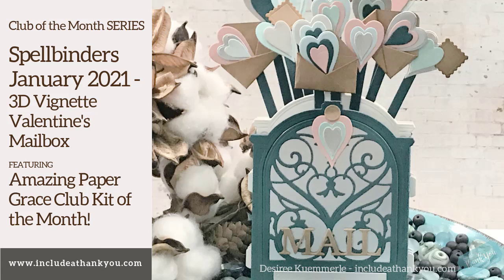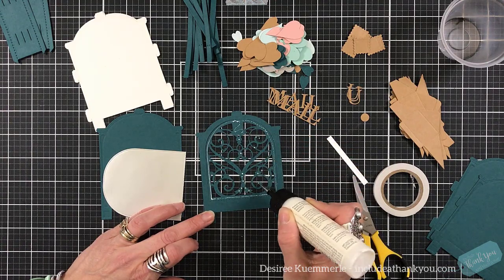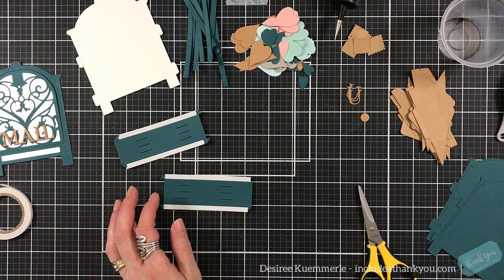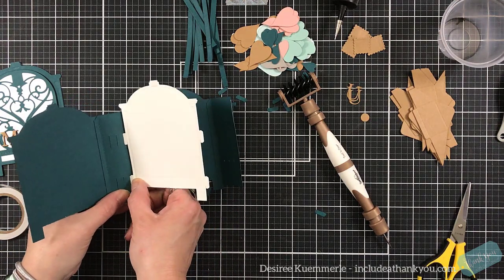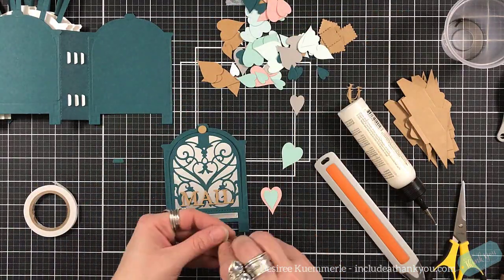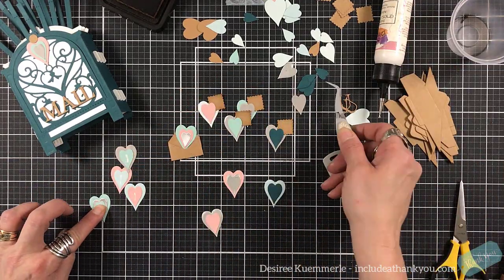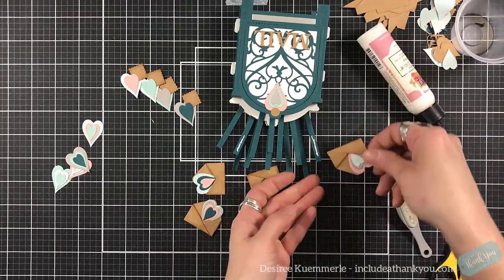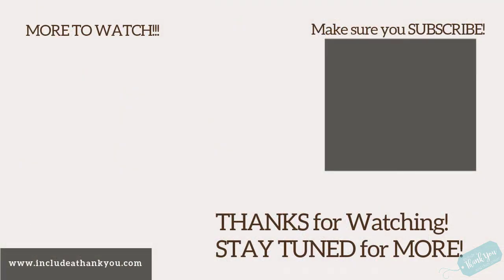Spellbinders Amazing Paper Grace Club Kit of the Month | 3D Vignette Valentine’s Day Mailbox!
I am back with Spellbinders and another Kit of the Month release for January 2021!  For today’s project we are going to create a 3D Vignette Valentine’s Mailbox using the Amazing Paper Grace Die of the Month Club!

~Desiree

Desiree K.